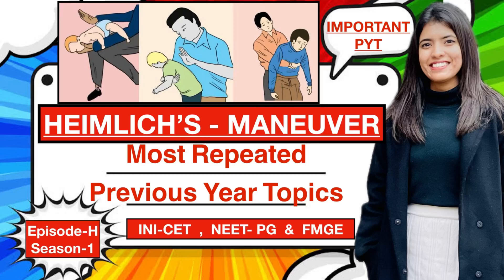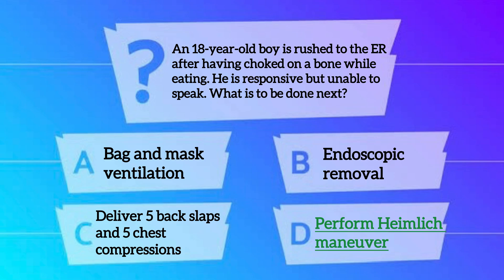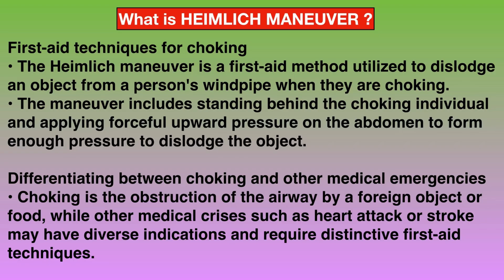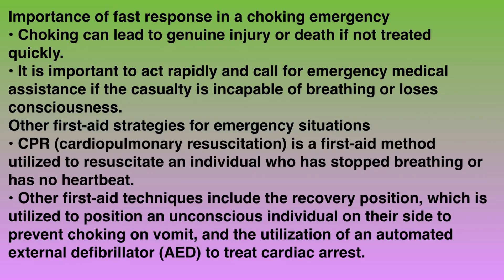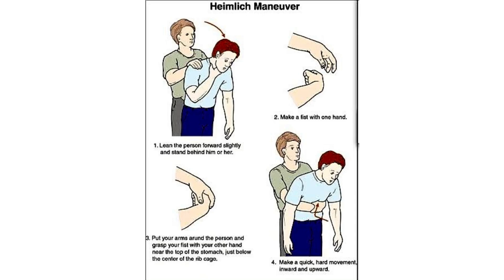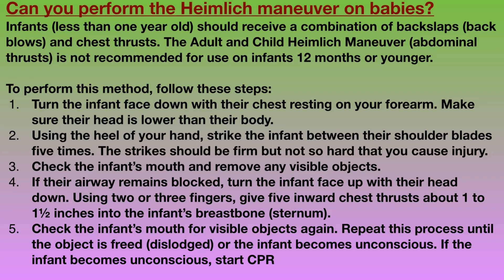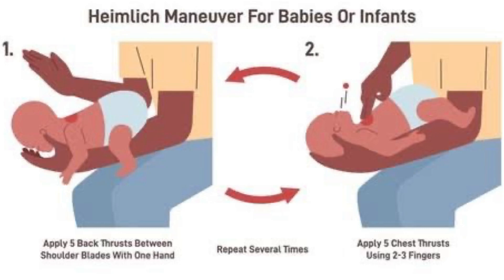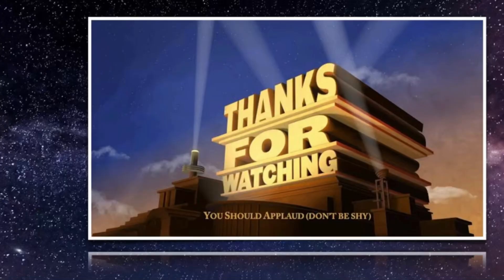HEIMLICH’S MANEUVER | Most Repeated Previous Year Topic | INI-CET, NEET PG & FMGE|Episode-H|Season-1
Save lives - learn first aid - First aid for choking HEMLICH MANEUVER | Most Repeated Previous Year Topic | PREVIOUS YEAR QUESTIONS | Imaged based discussion | Rapid Revision | MCQ solving | INI-CET, NEET PG & FMGE | Episode-H |Season-1

Non-system
Hepatobiliary System
fmgepyq doctors Important Previous Year Questions and Topics INI-CET | NEET PG | FMGE | USMLE | PLAB | AMC